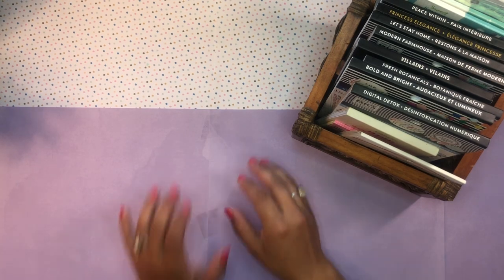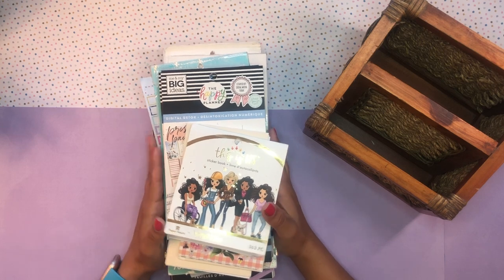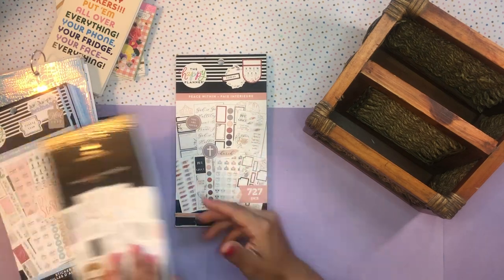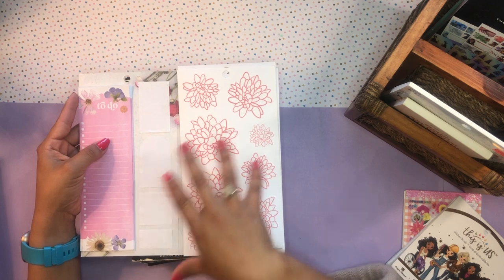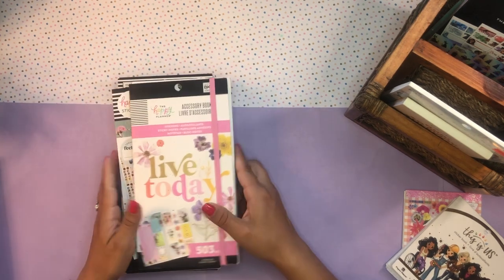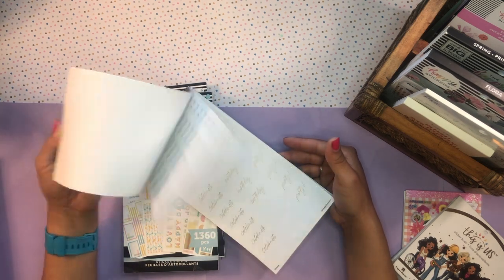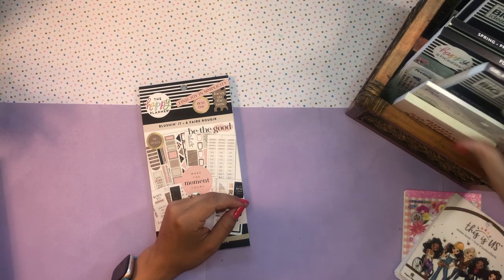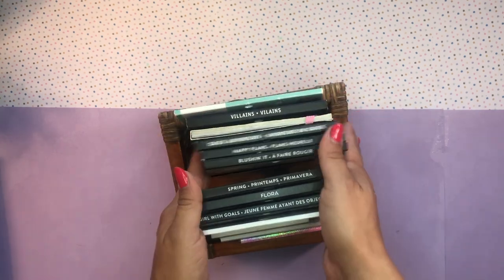Shoppin' My Sticker Stash! 💖✨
💌💌💌  Hello Beautiful!  💌💌💌

It's been two weeks since my last shopping my sticker stash video! You know what the means! It's time for another fresh batch of stickers to take me through the next 1-2 weeks!

daniela